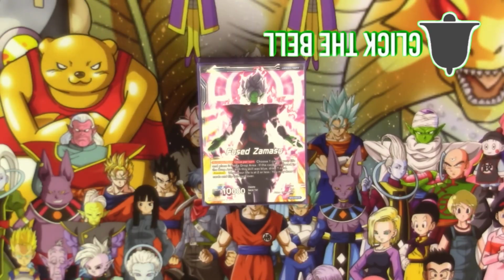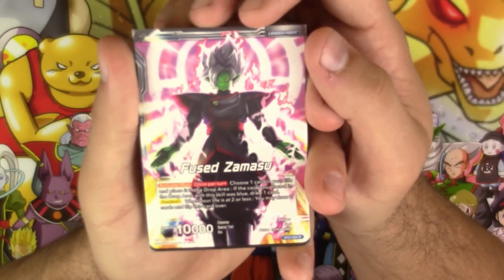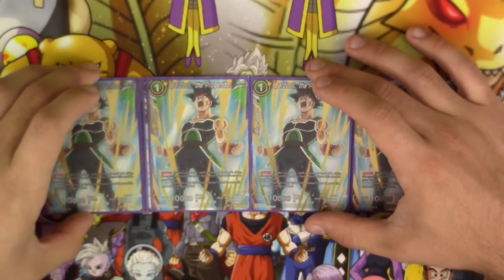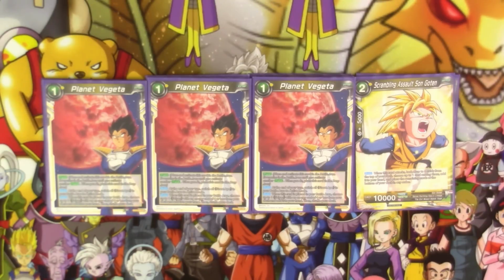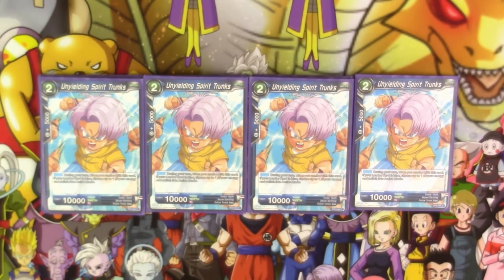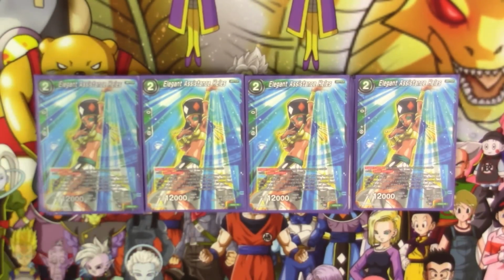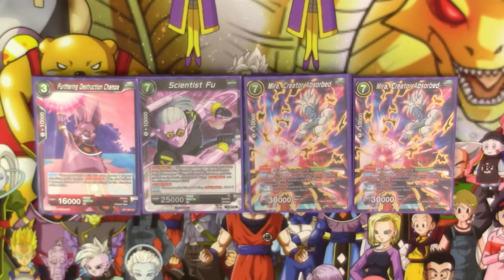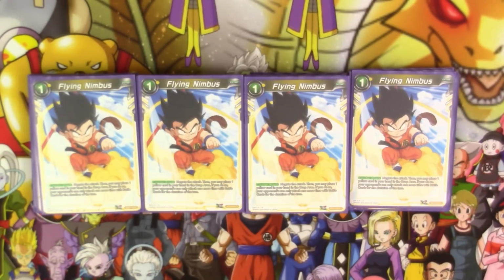Fused Zamasu Storm Dragon Ball Super Deck Profile!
Today we have a Dragon Ball Super Fused Zamasu Storm deck profile!

For all your Dragon Ball Super product needs, singles, and more, check out